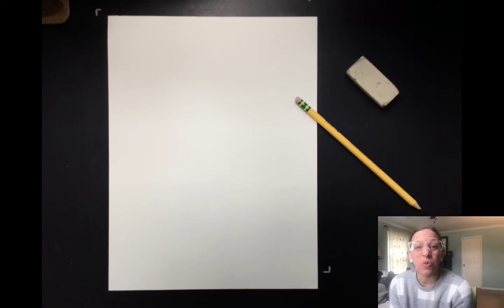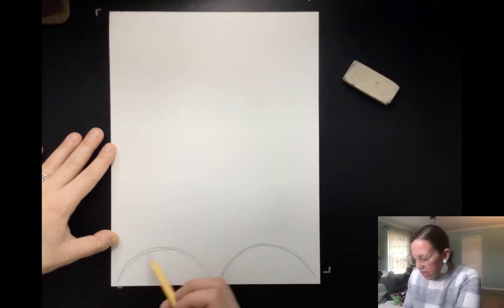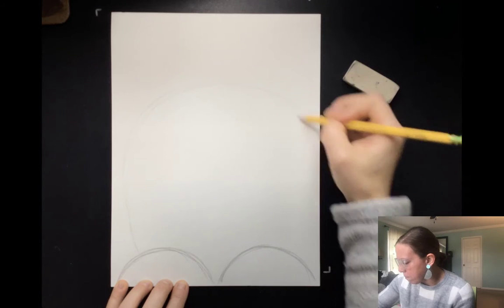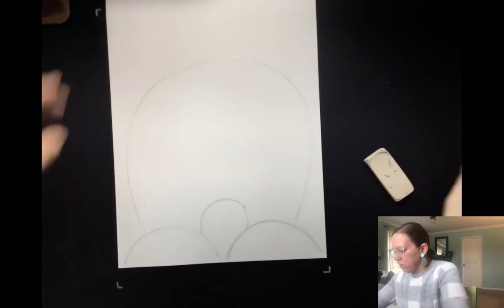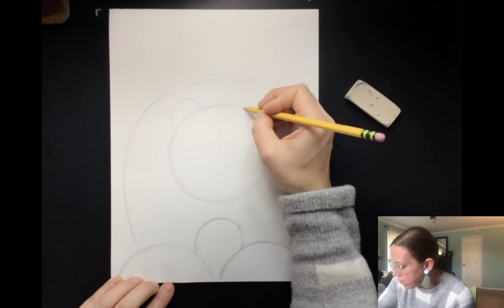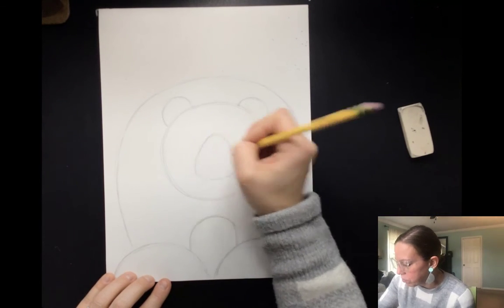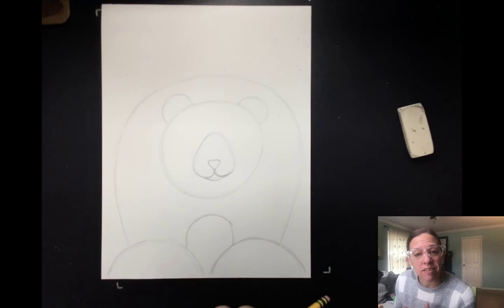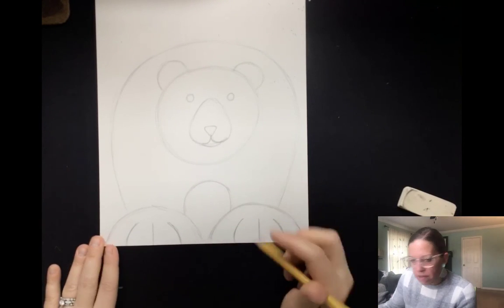Polar Bear - Drawing the Bear